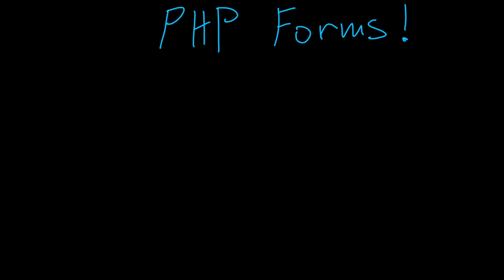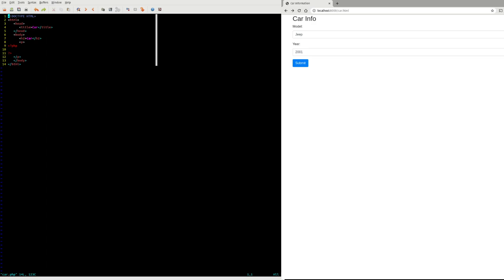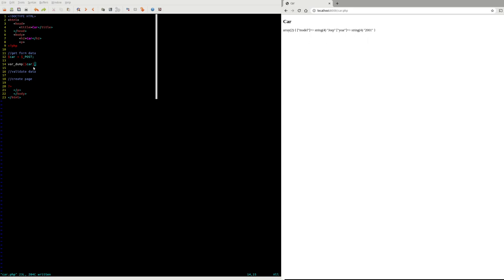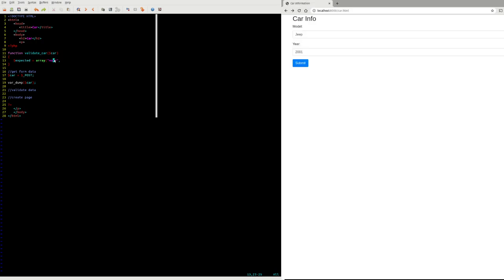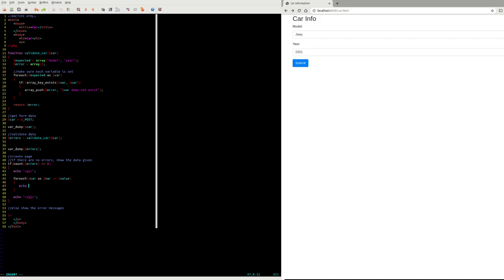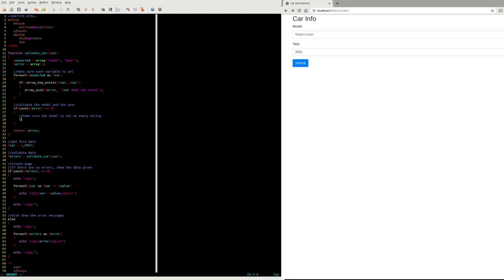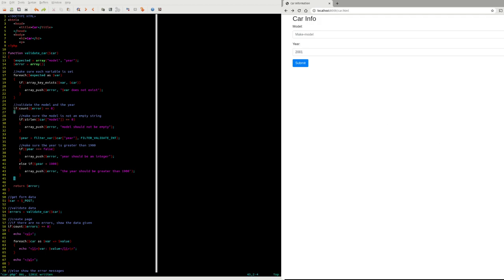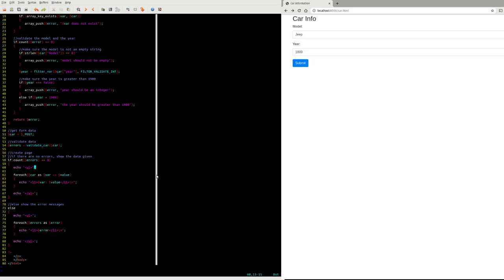An Example of Form Processing and Validation in PHP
I go through an example of form submission, processing, and validation in PHP.